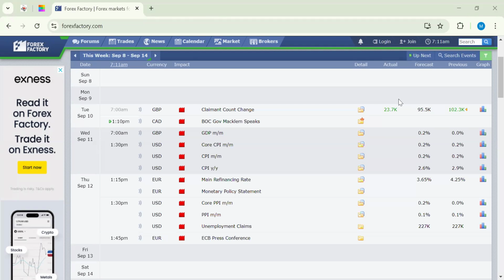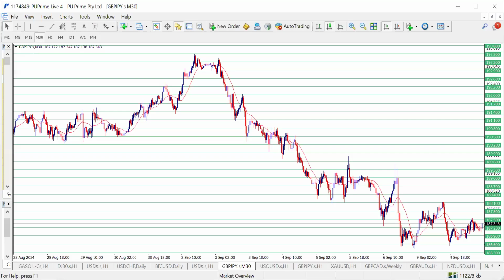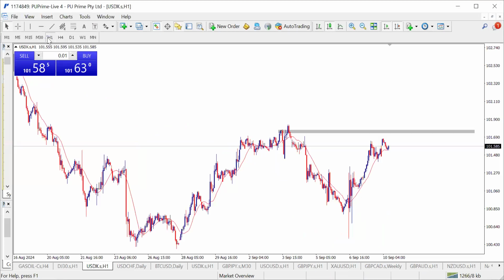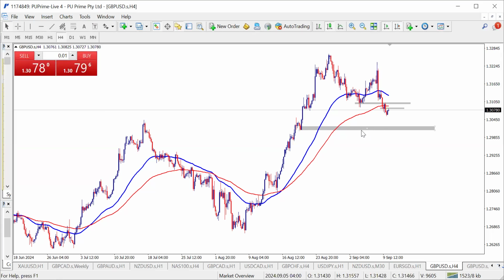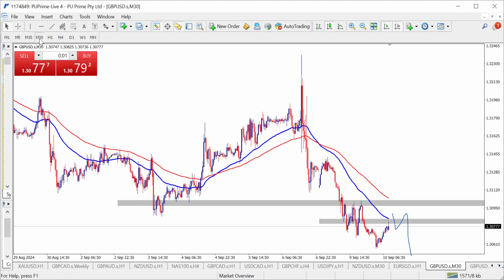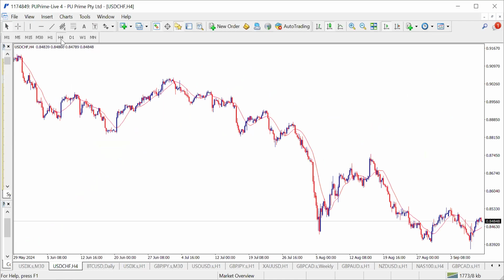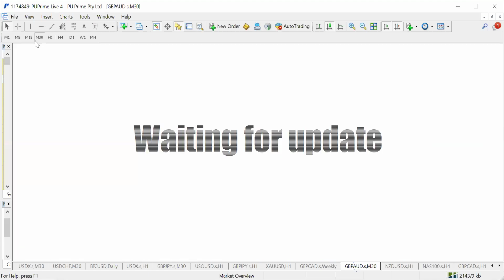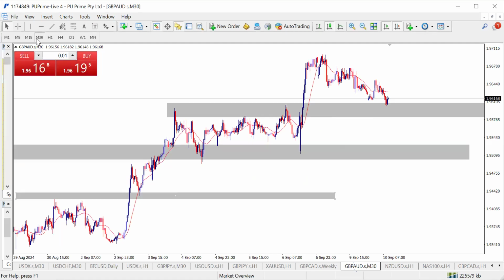PRE - NEWYORK ANALYSIS 10-09- 2024, By VICTOR KOLAWOLE